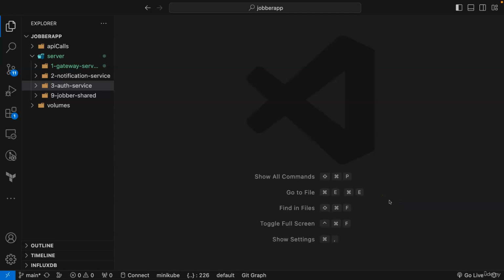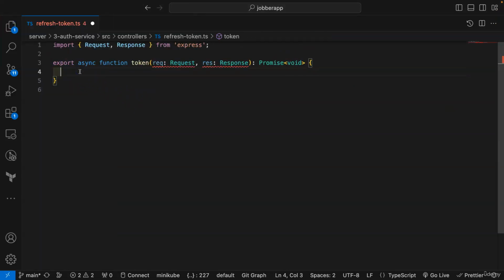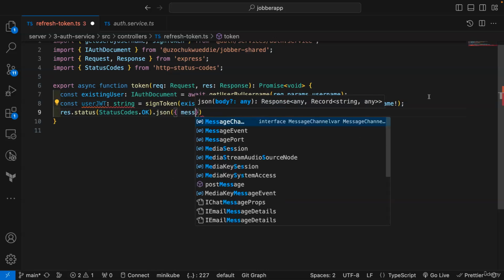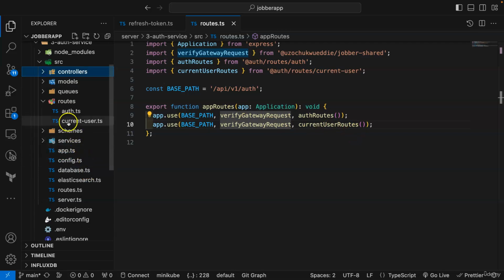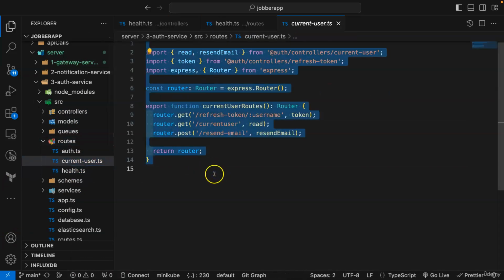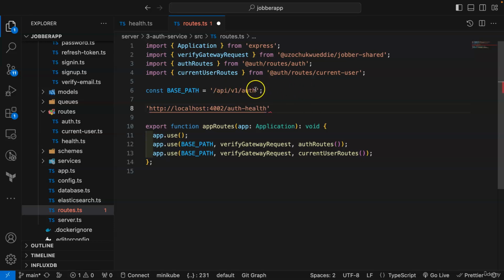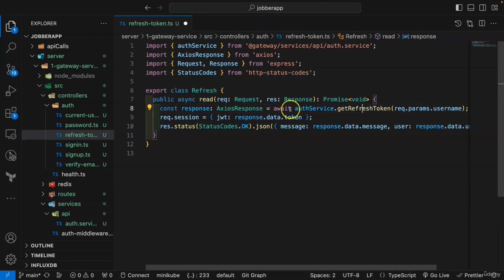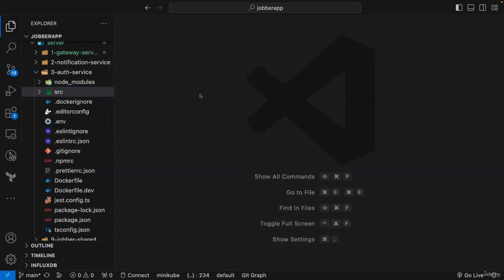124 Refresh token method